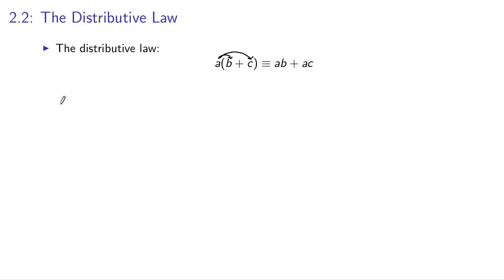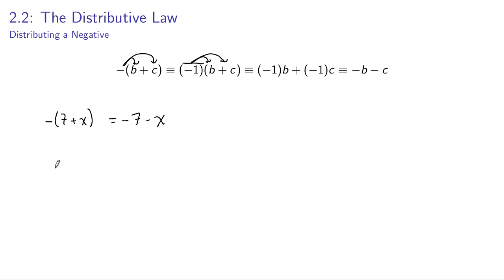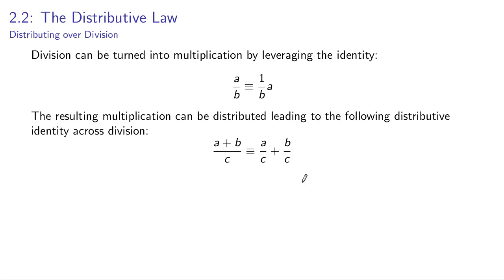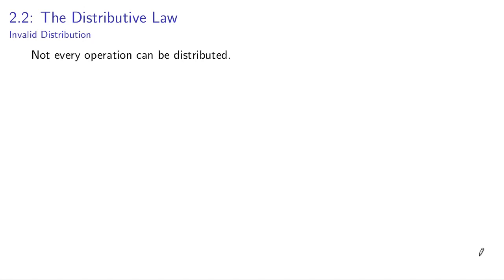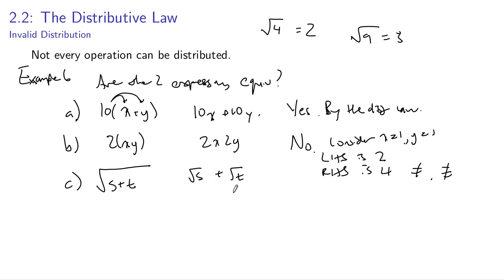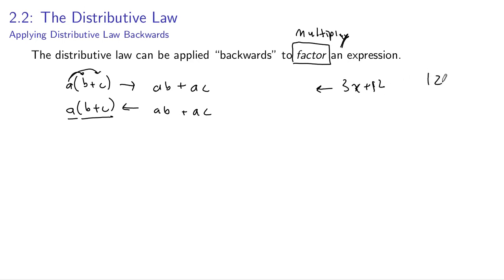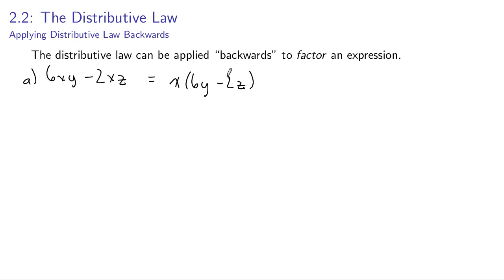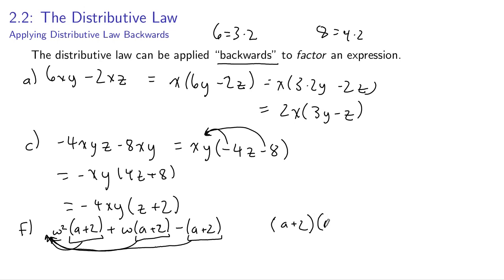Algebra 2: 2.2: The Distributive Law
Mars Hill Algebra 2 Chapter 2 Section 2: The Distributive Law